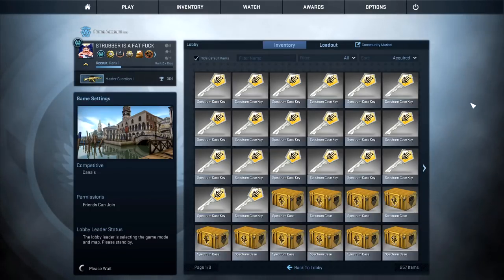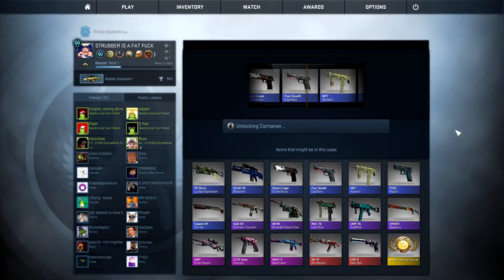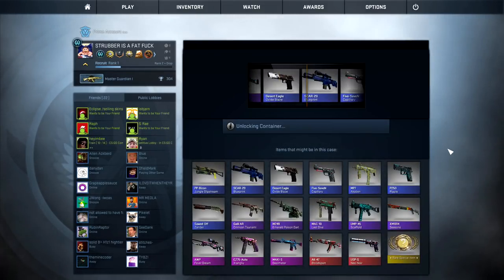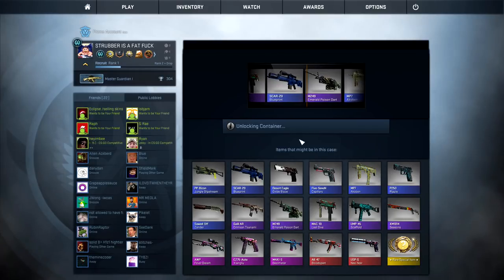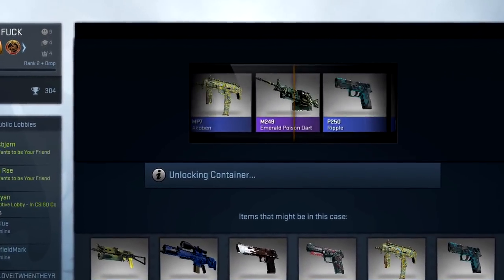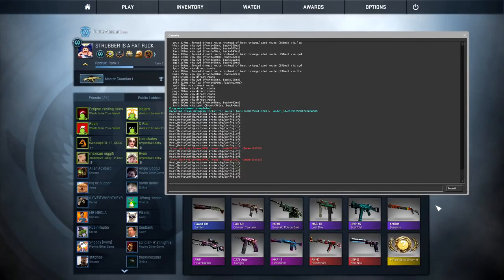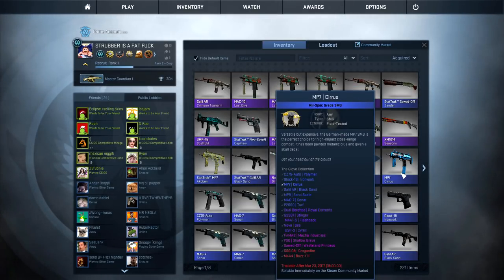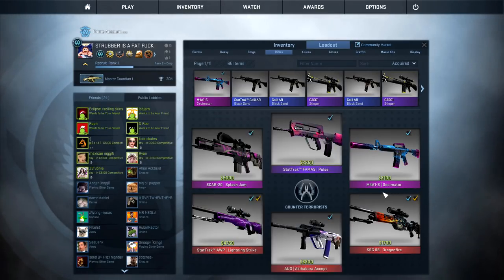NEW SPECTRUM CASE OPENING (CS GO Spectrum Case Unboxing)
NEW CASE, NEW KNIVES, I'M ALL OUT OF TISSUES :)  - CS GO Spectrum Case Unboxing